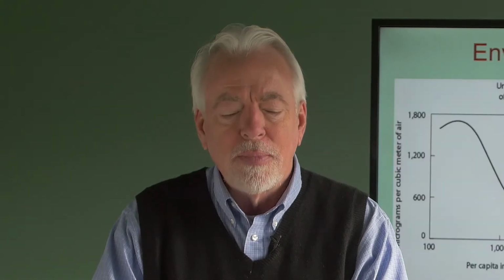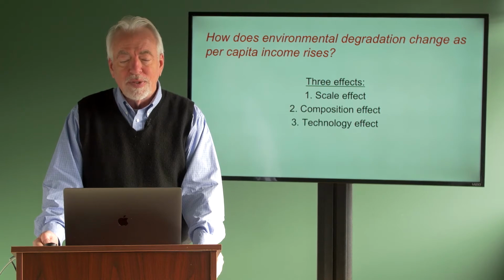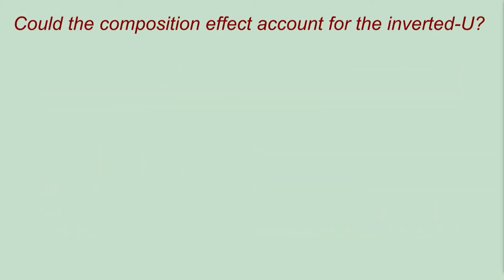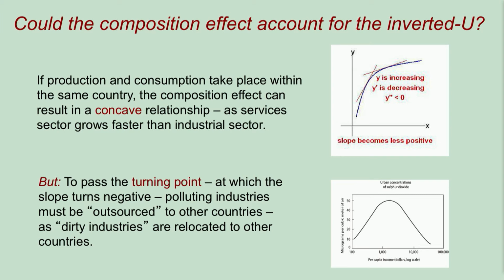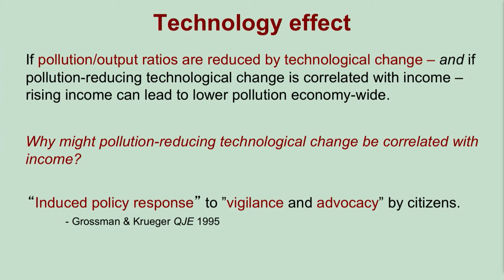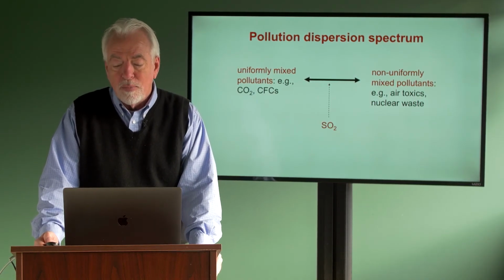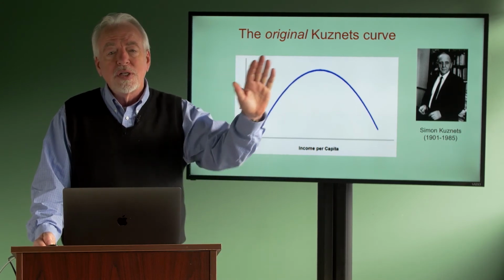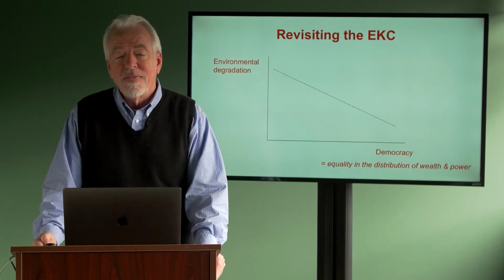The environmental Kuznets curve